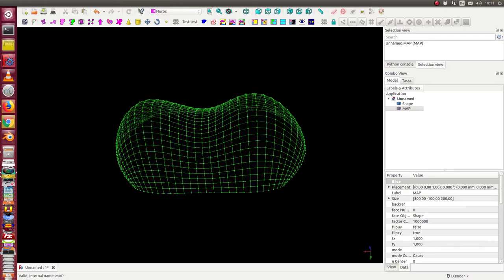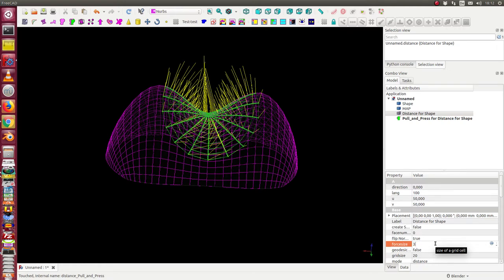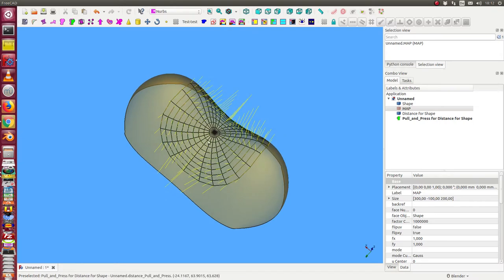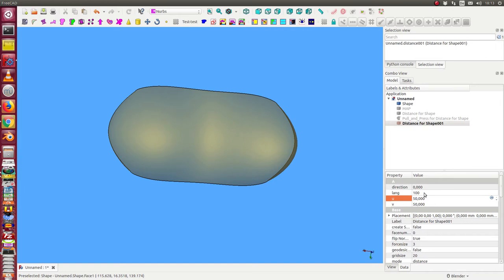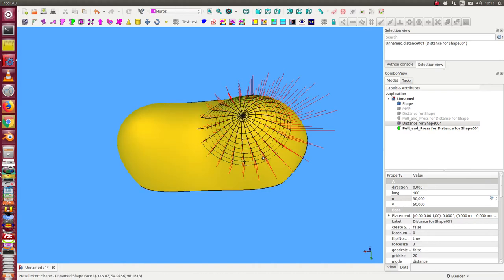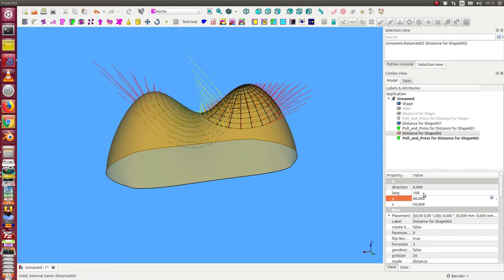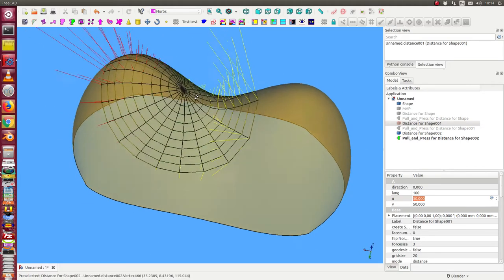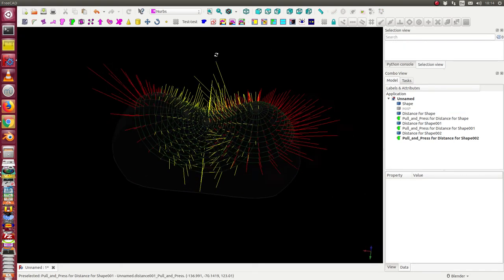geodesic distance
Deformation of a disk on a non developable  surface